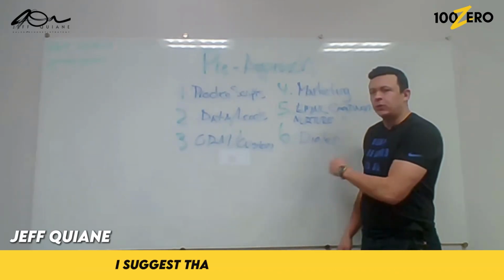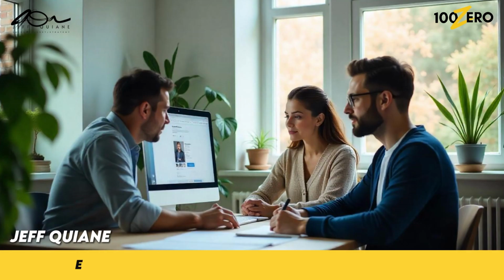Expert Knowledge_Part 1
Get ready to unlock expert insights into real estate processes and procedures! In this session, Jeff Quiane walks you through the pre-approach stage—a crucial step to set yourself up for success before engaging with prospects.

You'll learn:
1. The importance of planning and preparation in the pre-approach.
2. How to refine your scripts for effective conversations.
3. Setting up a powerful CRM and database to organize leads.
4. Designing impactful marketing materials and email campaigns for nurturing.
5. Utilizing tools like dialers and data platforms for efficient prospecting.

Whether you're focused on buyers, sellers, or expired listings, these strategies will help you streamline your efforts and maximize your impact.

Don't miss out on future updates, tips, and insights to level up your real estate game. 🏠💼

Looking to take your real estate journey to the next level?

Got questions or need assistance?

Let's make your real estate dreams a reality together! 🚀🏠

👉 Top Playlist To Watch:
Inside Sales Machine Bootcamp
The Growth Guys
OMD Agent Initiative
Lessons from Leaders